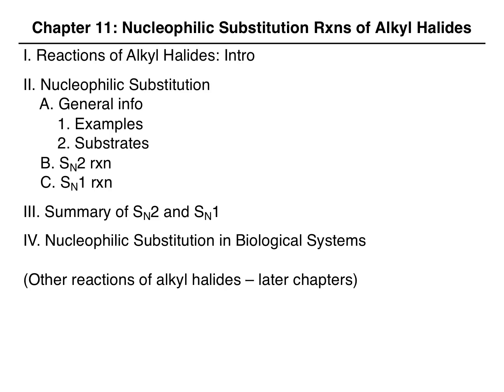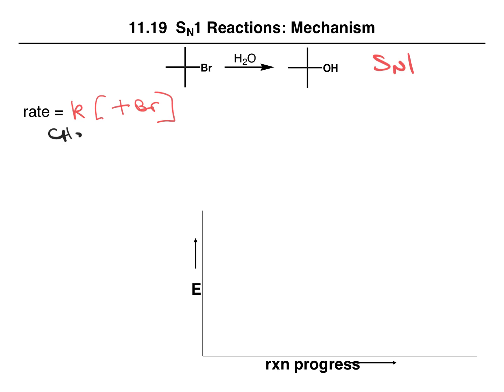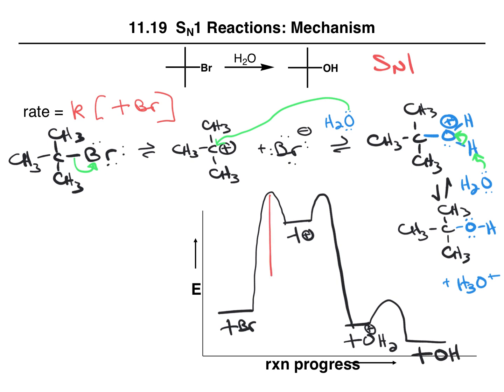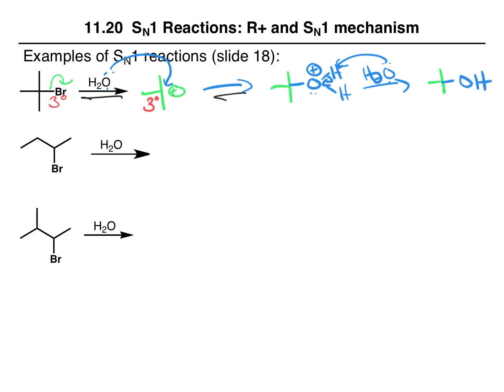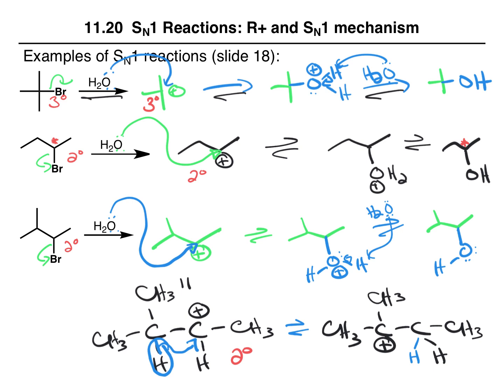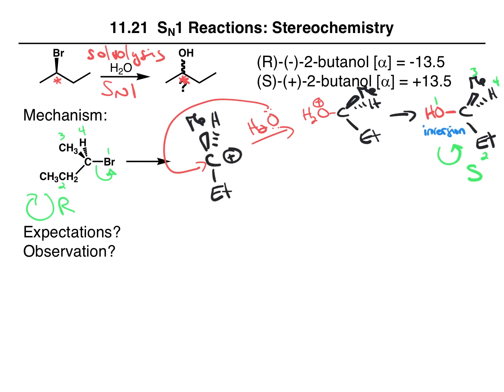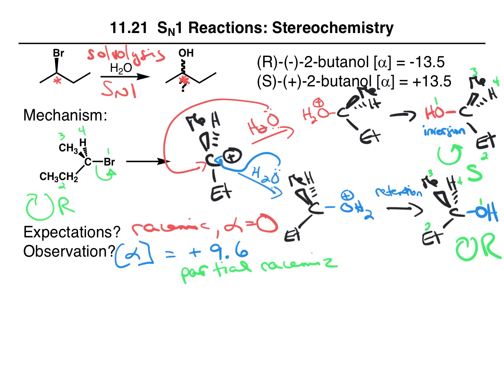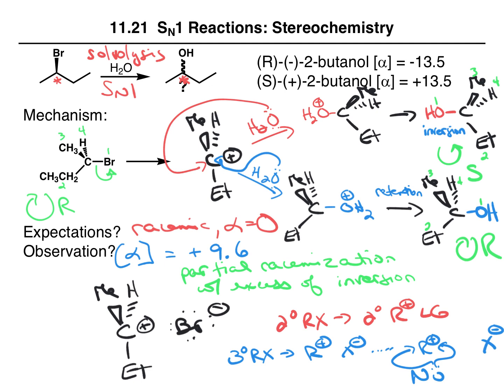Ch11notes 18-21 SN1 mechm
SN2 mechanism of substitution reactions of alkyl halides.